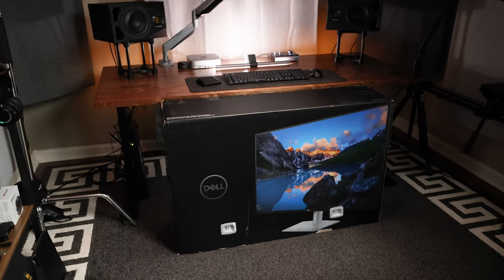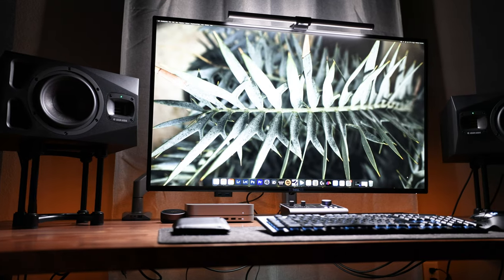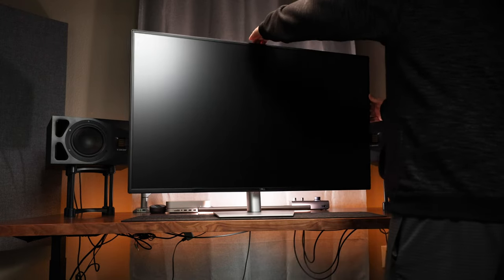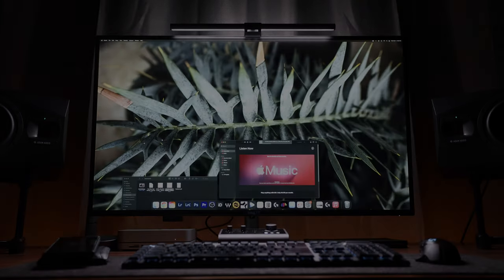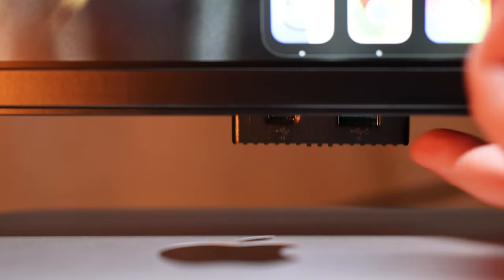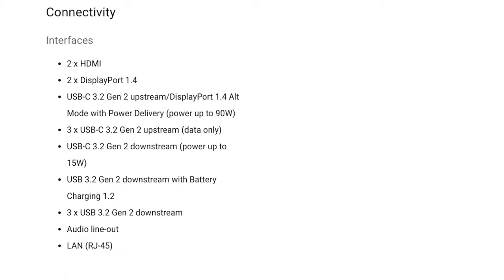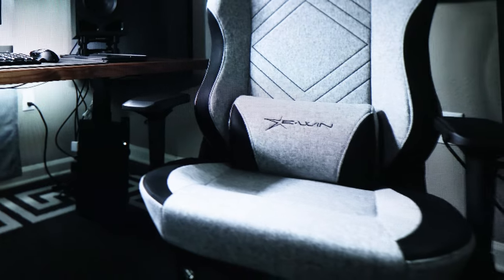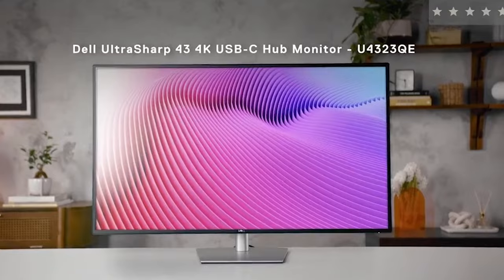This Giant 43" 4K Monitor is a BEAST Without The Belle | Dell U4323QE Review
The new 43" 4K multitasking display from Dell is impressive at first glance but ultimately falls short. Find out what it's missing in this review.